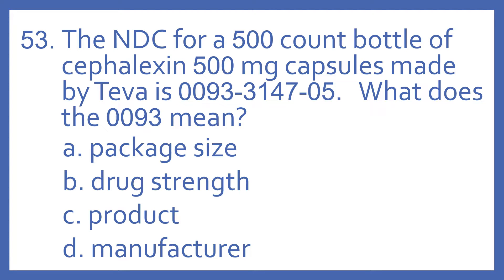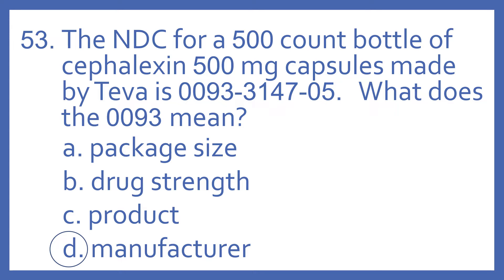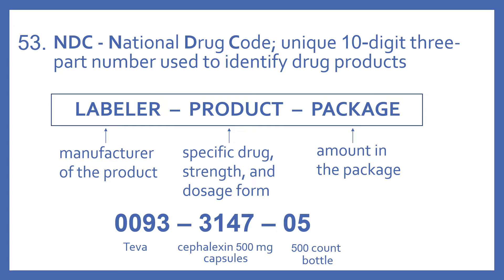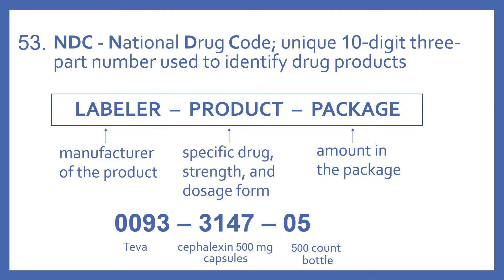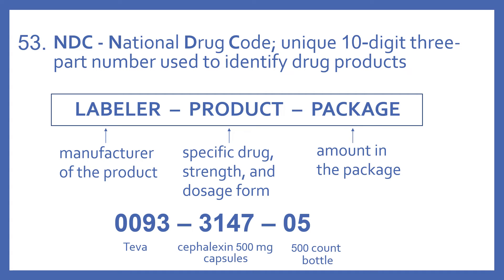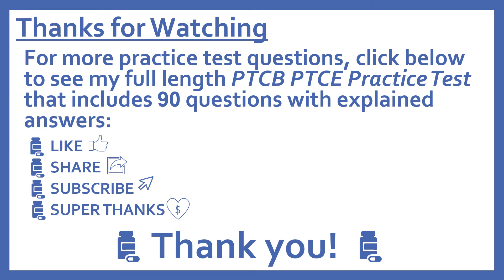PTCB PTCE Practice Test Question 53 - NDC Number Meaning (Pharmacy Tech CPhT Test Prep)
PTCB PTCE Practice Test Question 53 - NDC Number Meaning - The NDC for a 500 count bottle of cephalexin 500 mg capsules made by Teva is 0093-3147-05. What does the 0093 mean? (Pharmacy Technician Certification Exam CPhT Test Prep).  Question 53 from My PTCB Pharmacy Technician Certification Exam (PTCE) CPhT Full Practice Test which includes 90 practice test questions covering topics specified in PTCB's PTCE Content Outline.